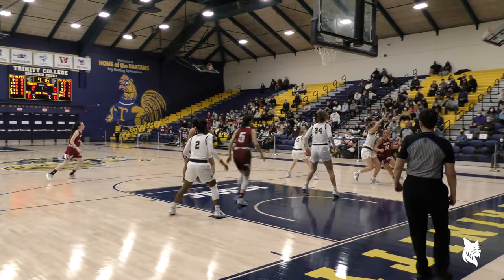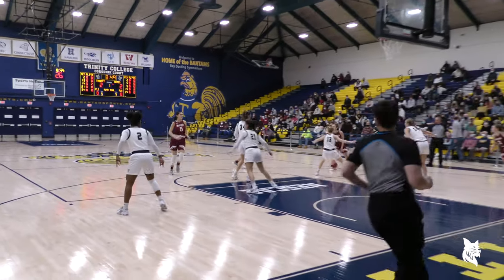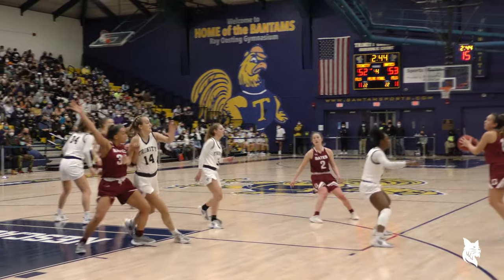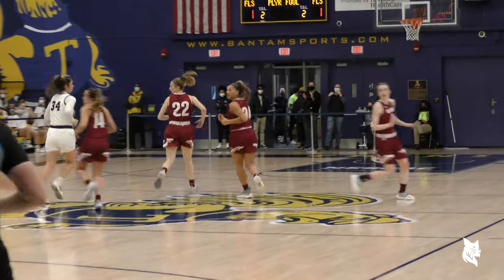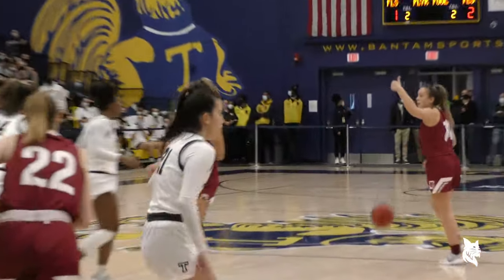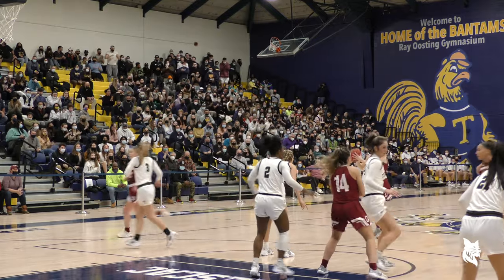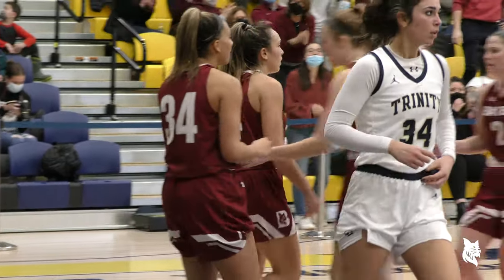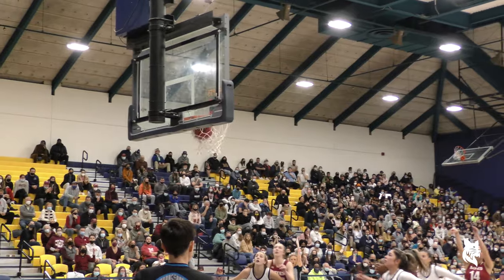2022 Bates Women's Basketball vs. Trinity NESCAC Semifinal Highlights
The Bobcats hang on to beat Trinity, advancing to the NESCAC final!

Junior captain Meghan Graff scored a game-high 20 points and the Bates women's basketball team made a clutch defensive stand at the end of the game to defeat top seed Trinity 57-55 in the NESCAC semifinals Saturday afternoon.